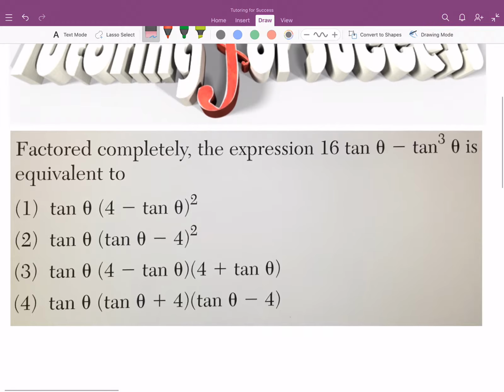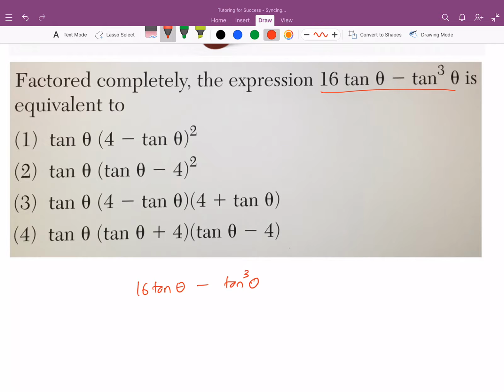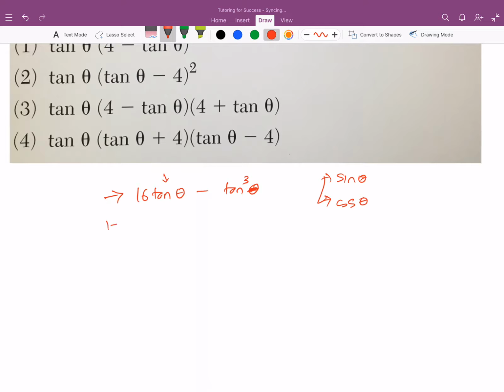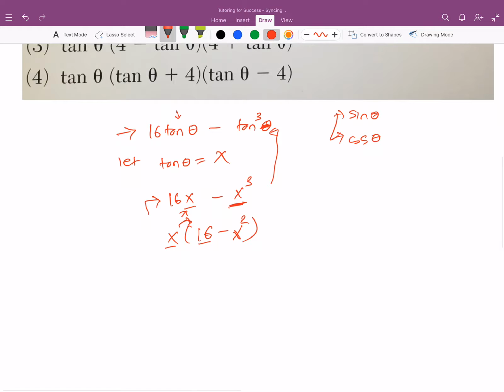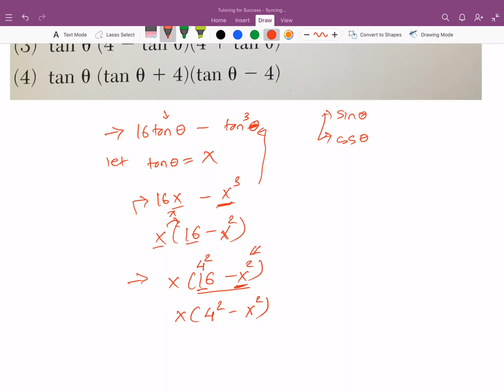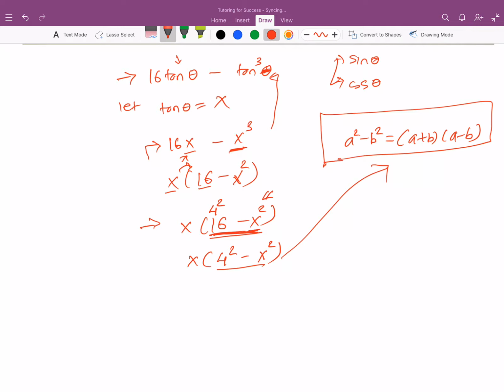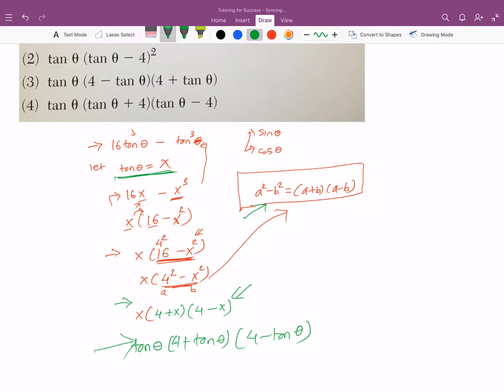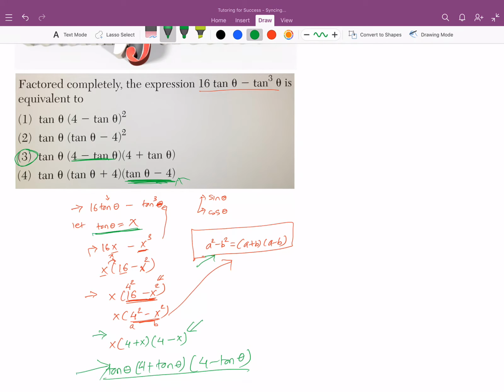Trigonometry & Algebra 2 problem 55